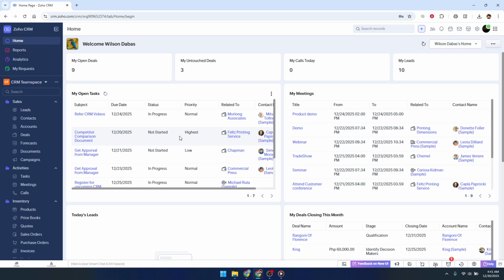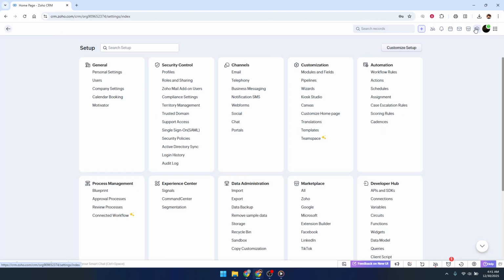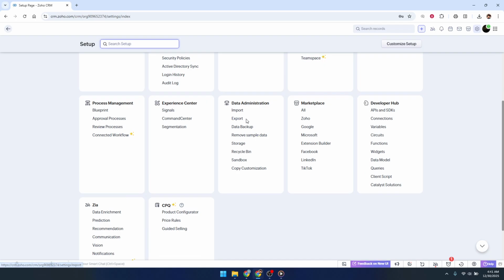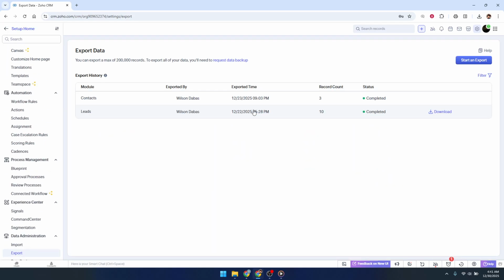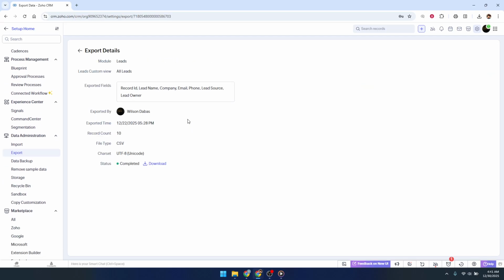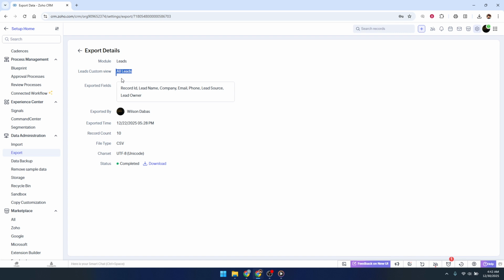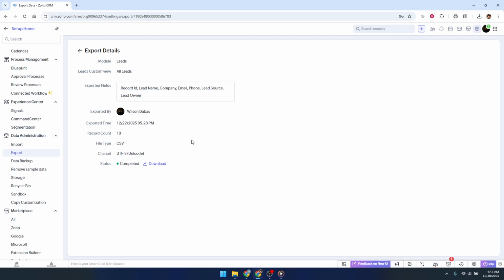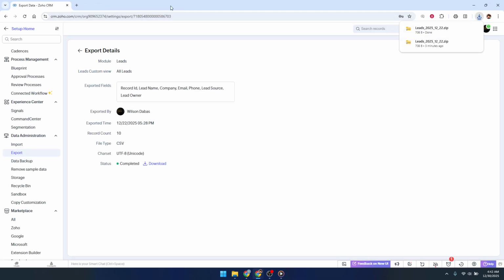How To Export Leads From Zoho CRM To Excel [2026 Guide]